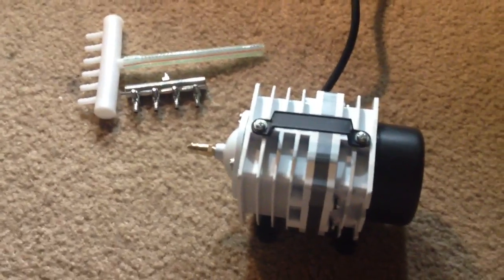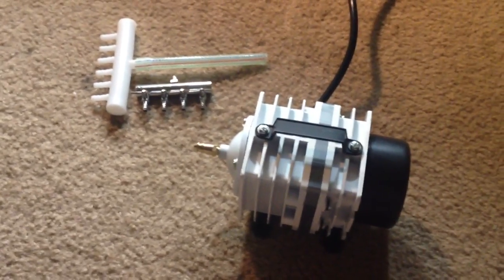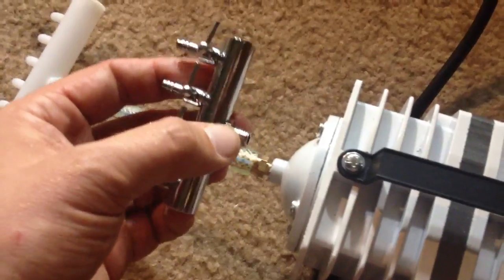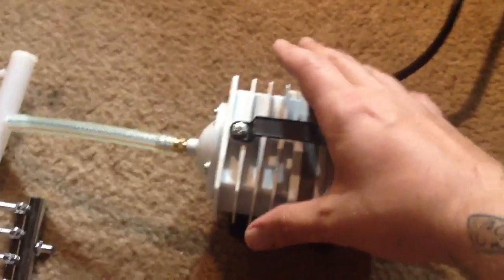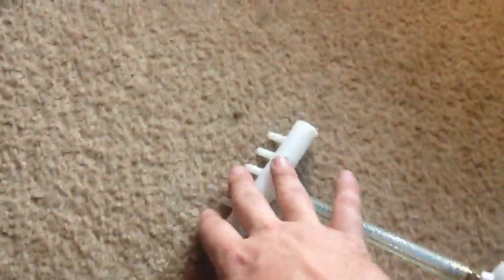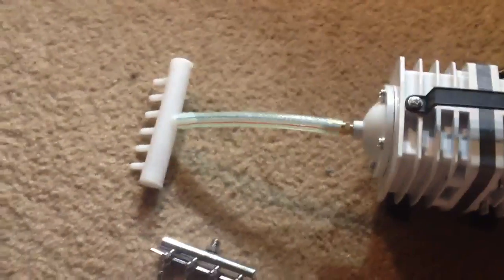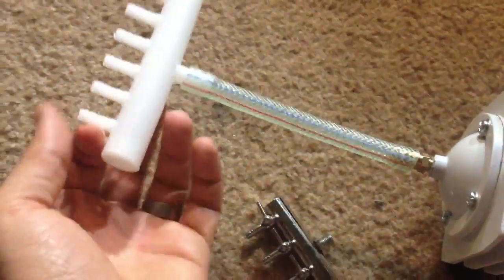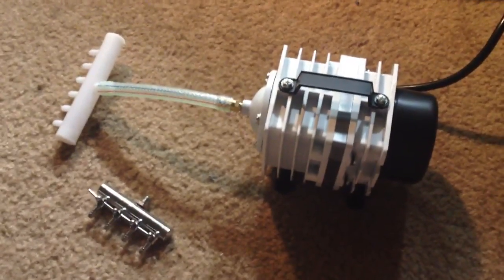Coralife Air Pump Review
Coralife SL-65 Linear Piston Air Pump